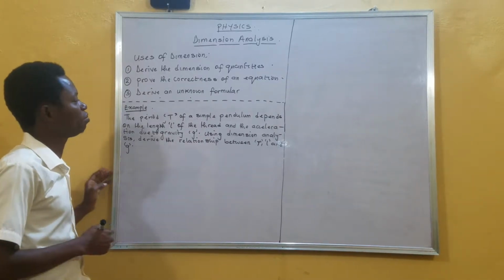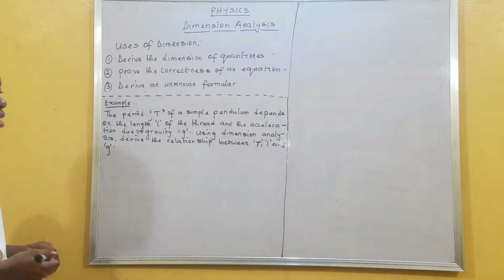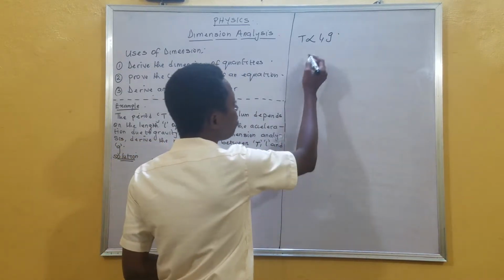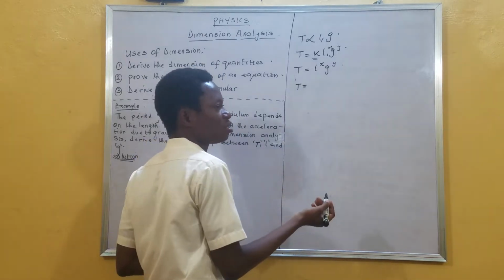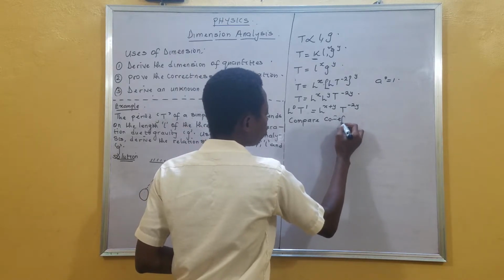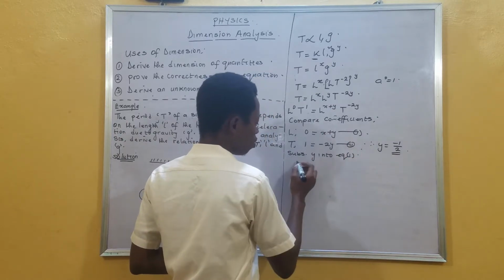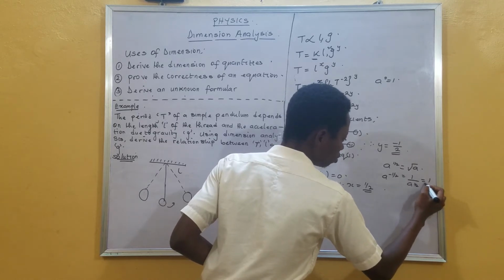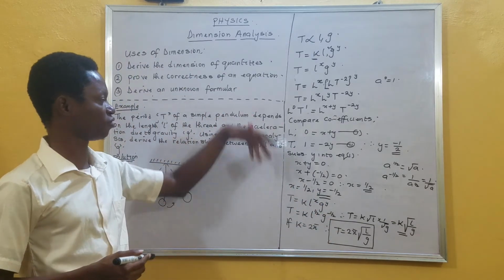Valdymas College lectures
Units & Dimensions